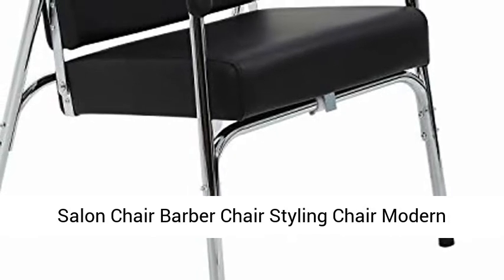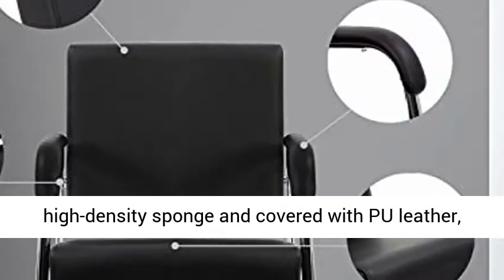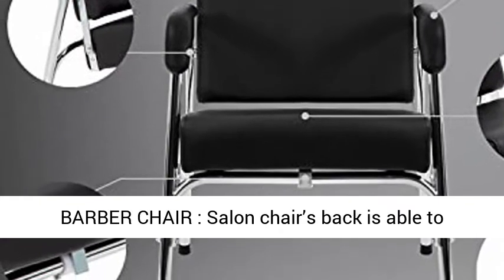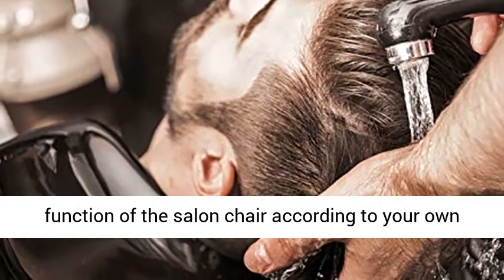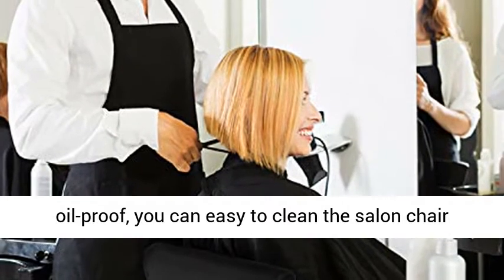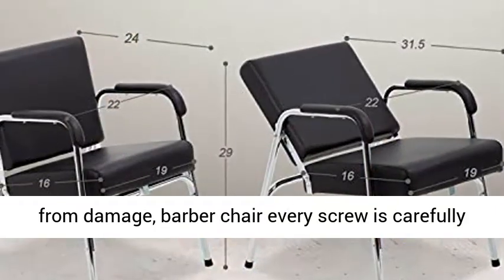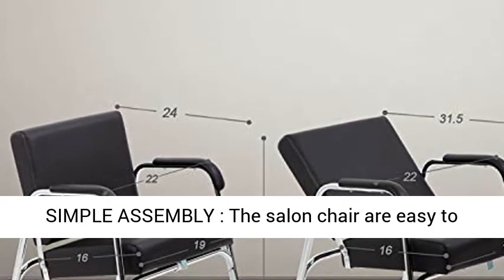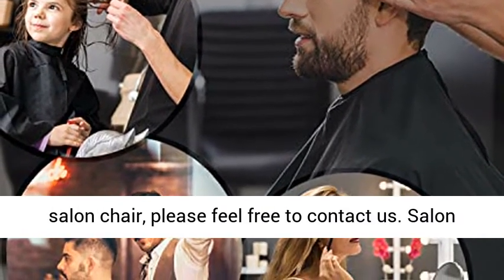Salon Chair Barber Chair Styling Chair Modern Fashion Auto Recline Chairs Shampoo Styling Hair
Click here for the best price:

Salon Chair Barber Chair Styling Chair Modern Fashion Auto Recline Chairs Shampoo Styling Hair Cutting Chairs Spa Beauty Salon Equipment Chairs

✔【HEAVY-DUTY BARBER CHAIR】: The barber chair are made of heavy duty frame, padded with high-density sponge and covered with PU leather, The salon chair are ergonomically designed, You can lean against the back of the barber chairs. Let you have a comfortable salon experience.Barber chair salon chair hair salon chair.
✔【RECYLING BARBER CHAIR】: Salon chair’s back is able to recline according to your needs, suitable for hairdressing or shampoo. You can adjust the function of the salon chair according to your own needs.Bar chair salon chair styling chair.
✔【EASY CLEANUP】: The salon chair covered with leather, The barber chair is waterproof and oil-proof, you can easy to clean the salon chair with wet towel.Barber chair salon chairs salon stool.
✔【PERFECT DETAIL PROCESSING】:The salon chair package include all the accessories , High-strength packaging protects all accessories from damage, barber chair every screw is carefully crafted. Whether palce to the store or home, these salon chair always makes the perfect partner.Salon chair barber chair hair salon chair.
✔【ENJOY SIMPLE ASSEMBLY】: The salon chair are easy to install, Detailed installation steps are included in the manual, all accessories are included in the carton.If you have any problem with our swivel salon chair, please feel free to contact us. Salon chair barber chair styling chair.